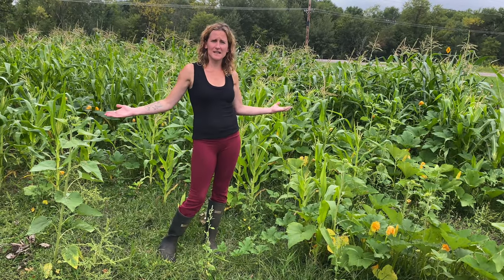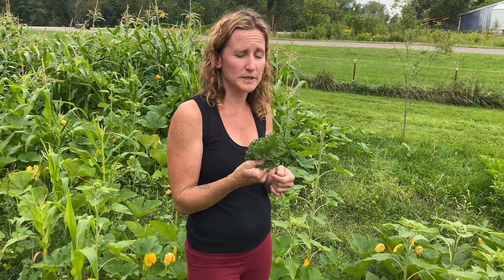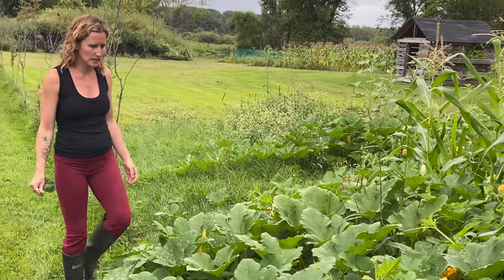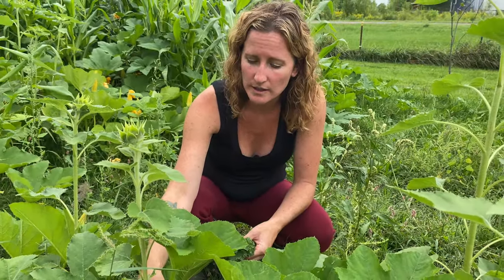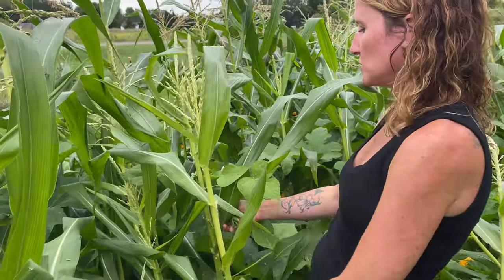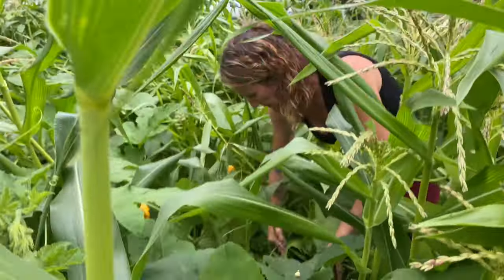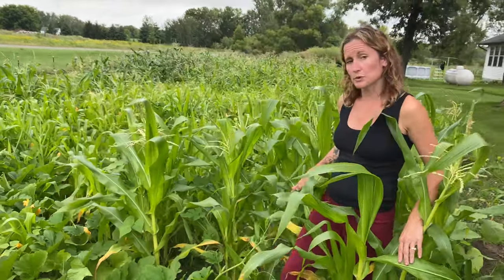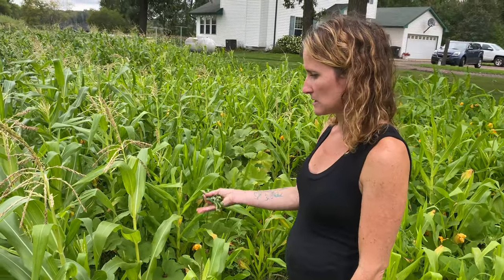You Should See this Epic CHAOS GARDEN 🌻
In this video,  Sarah takes you on a garden tour. We built a chaos garden and the results are epic. This garden is way more than a three sisters garden. Sweet corn growing everywhere, surrounded by peas, green beans, squash, kale, dill, pumpkins, tomatoes and much, much more. No more weeding.

00:00 Welcome to Chaos Garden